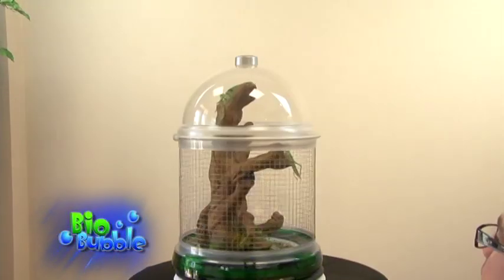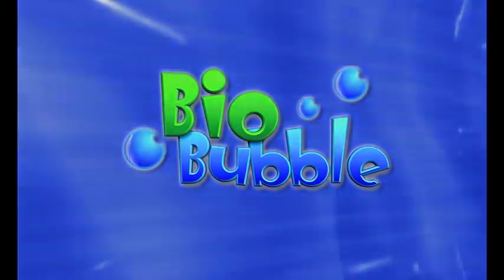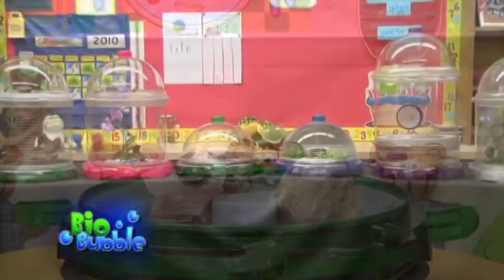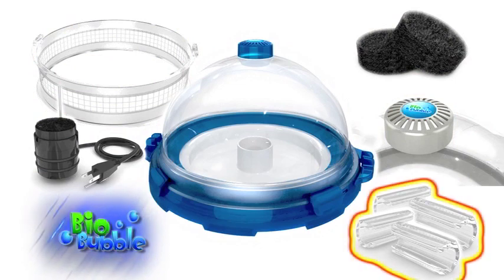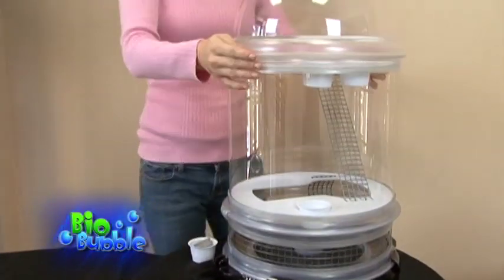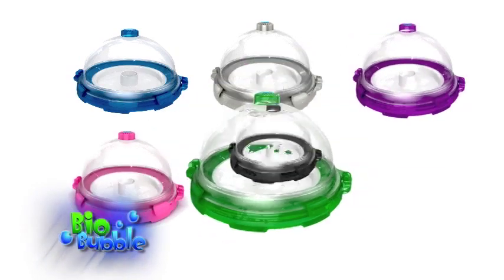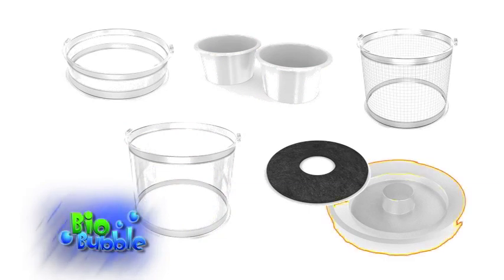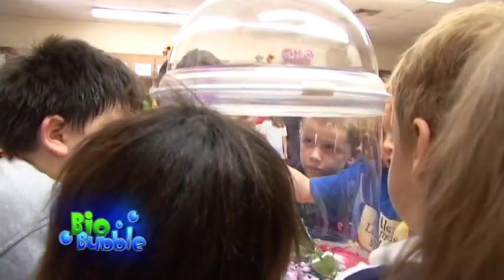BioBubble product demo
Just a quick video displaying the BioBubble and its uses in a classroom. The kids LOVED it! It was so much fun to shoot while watching the kids react and interact with the animals in their habitat.